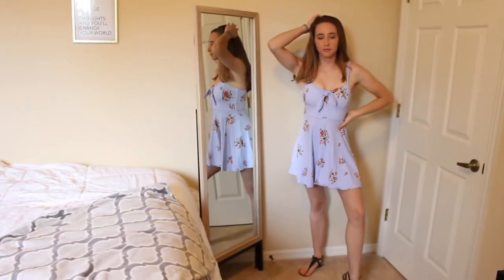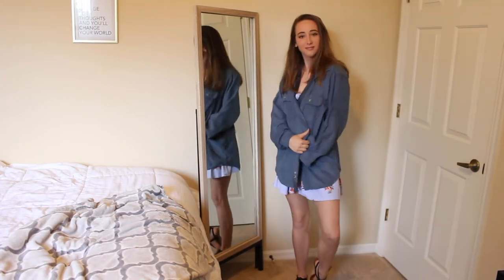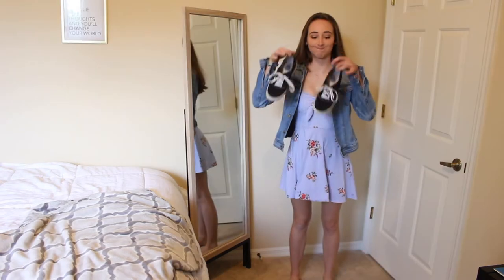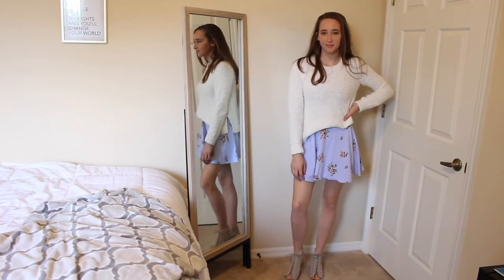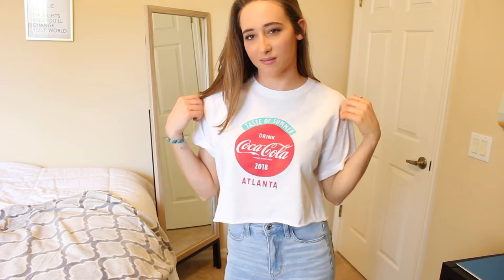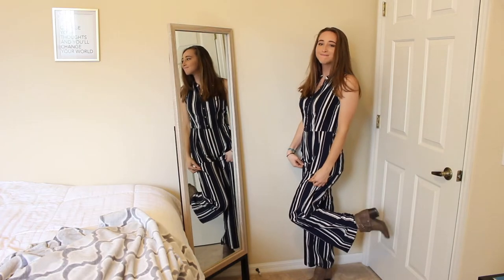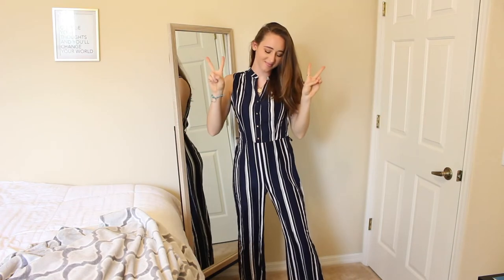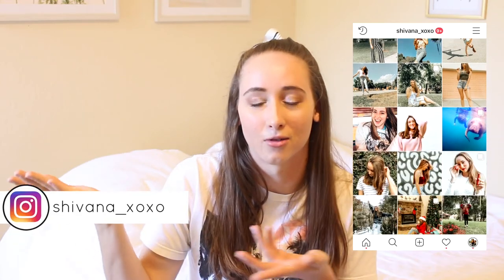Easter and Spring Outfit Ideas! | Shivana Codling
Here are some Easter/spring outfit ideas. Let me know which one was your favorite! Hope you got some inspo and you have a great Easter!